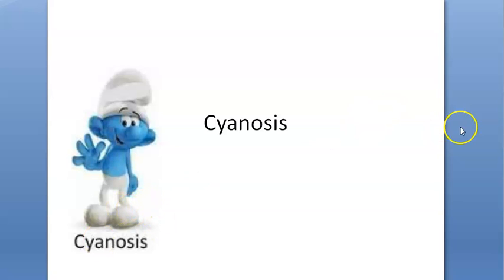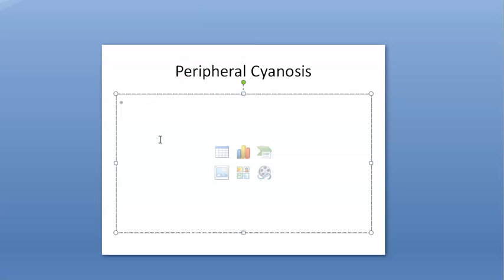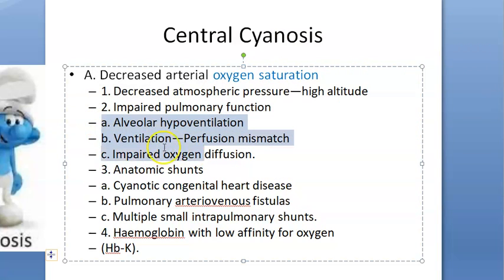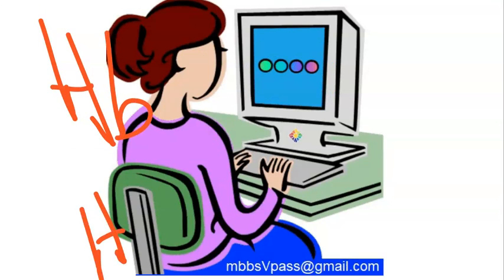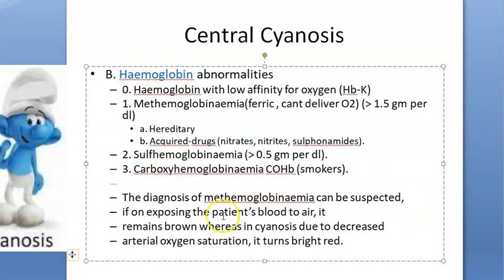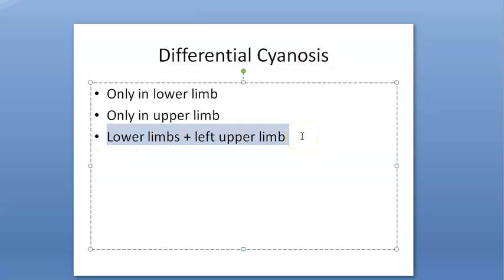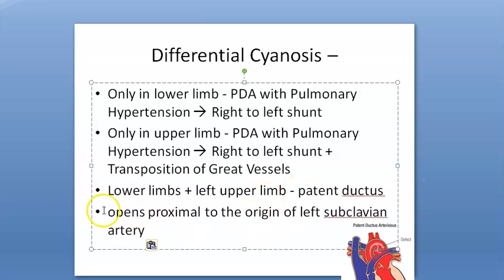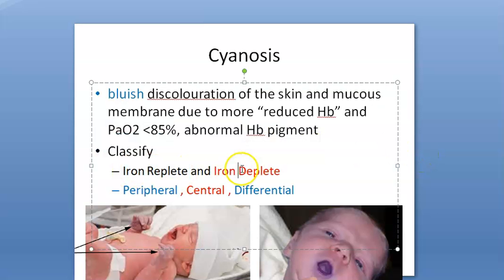Medicine CYANOSIS Central Peripheral causes differential clubbing